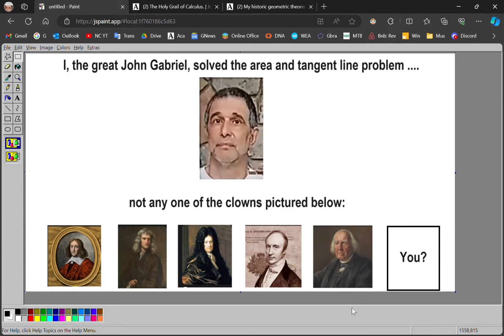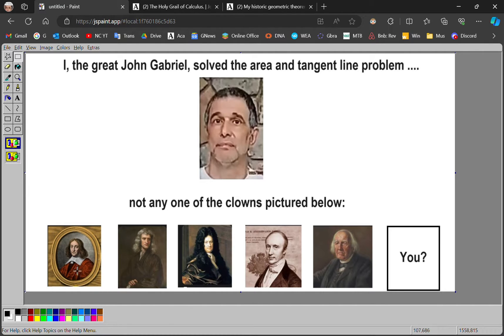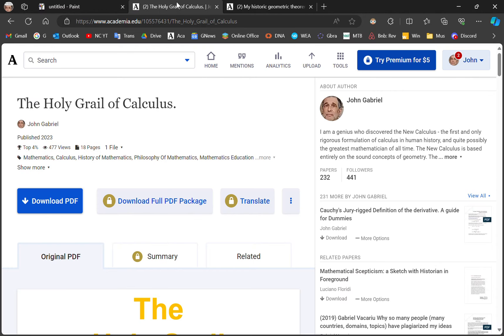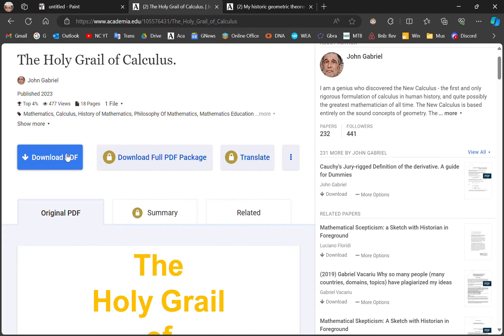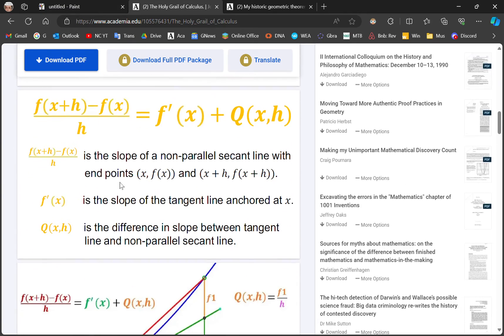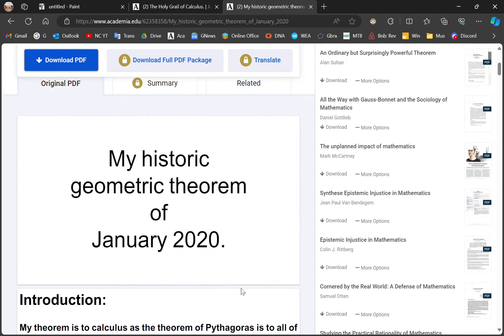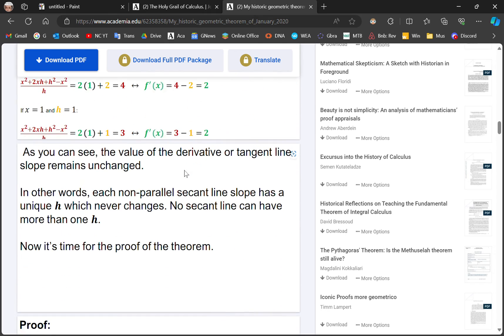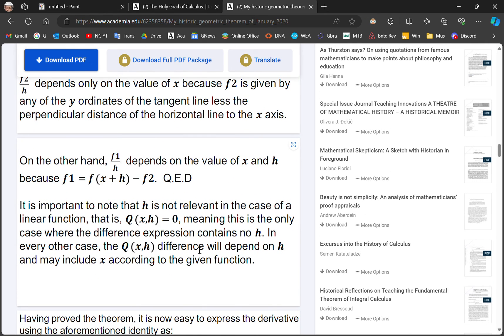I, the GREAT John Gabriel, solved the "tangent line and area problem", no else did.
I solved the tangent line and area problem, no one else did! The first rigorous formulation of calculus was produced by me - no one else. The drivel you learn about in mainstream mathematics courses is full of holes.

The Holy Grail of Calculus (realised FROM the New Calculus, not your fundamental increment (better adjective is 'excrement') lemma!):

The Holy Grail works FOR ANY FUNCTION. You can test using the following applets because most of you are initially too stupid to understand and you need to study a lot:

The applets are free with the given links above. They are designed to be used by morons - like most of you.

Are you paying attention, you ignorant, stupid little fuck, "Markus Klyver" (his fellow assholes are: Jean Pierre Messager (French idiot from sci.math), Zelos Malum (Uppsala University), Prof. Jack Huizenga (Harvard Alumnus), Prof. Gilbert Strang (MIT) and many more) from Gothenberg University in Sweden? LMAO.

These names will probably have to be removed at some stage. Copy and download this information now because day is coming when they will shut down this channel. Just a matter of time.

Download the following free eBooks which are your textbooks if you want to become a REAL MATHEMATICIAN, not just another stupid moron like your mainstream mathematics professor or mathematics teacher - they are infinitely stupid compared to my level of intelligence. Yes, I am literally a GENIUS. Get used to it, you stupid fuckers! You will in time bow the knee to me.

Don't waste your time reading the drivel of thousands of textbooks published by asswipes called mathematics professors or teachers. Get the FACTS here with respect to origins and history of calculus:

Learn for the first time in your sorry lives what it means to be a "number" in mathematics: